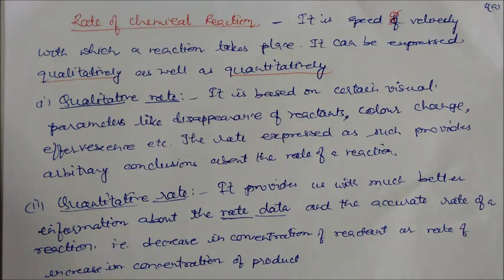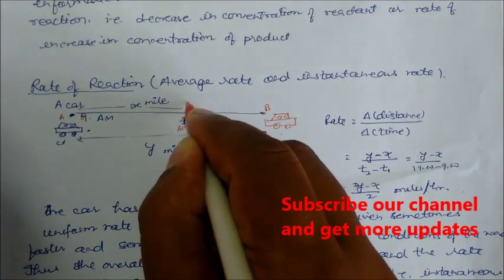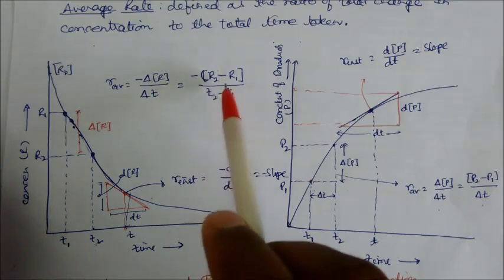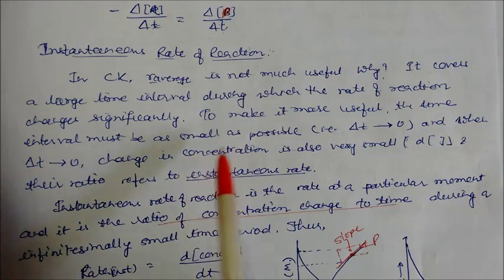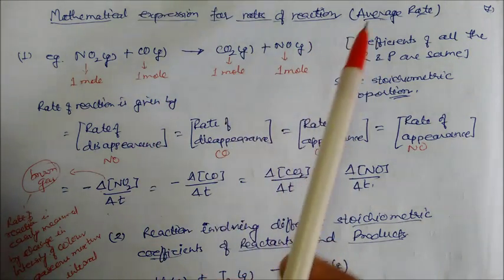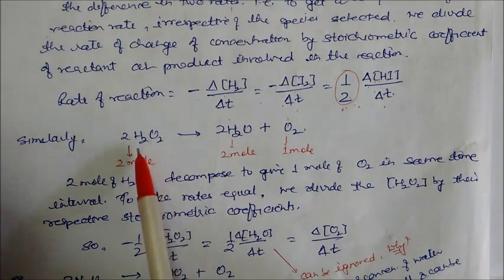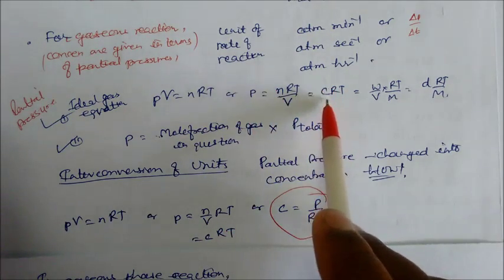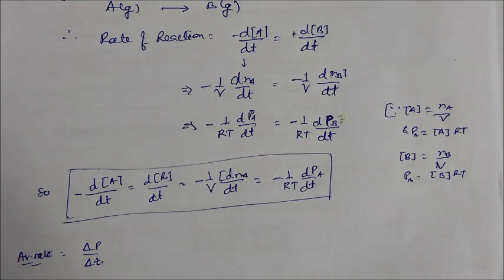Rate of chemical Reaction,Its Types :-LN- 2 CLASS XII Chemical Kinetics CHEMISTRY